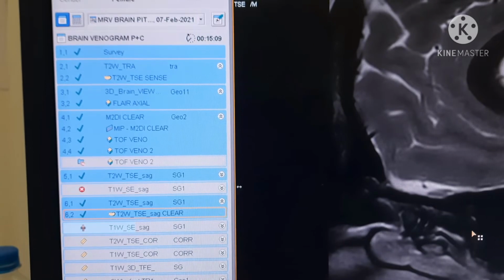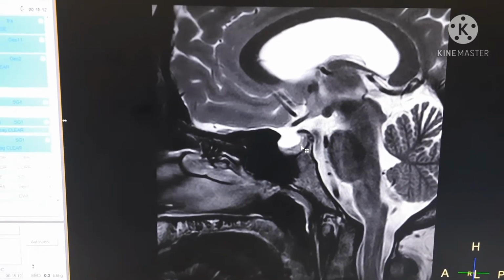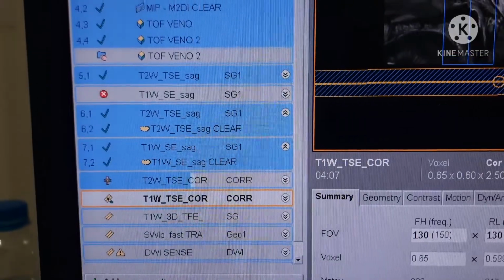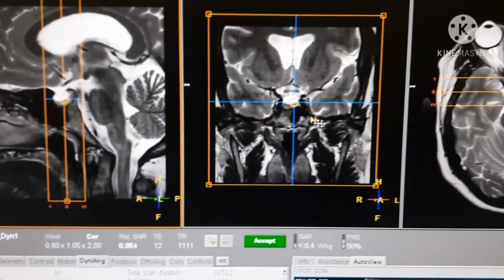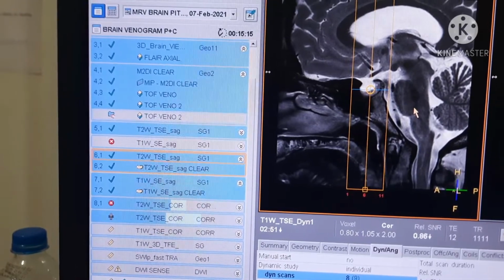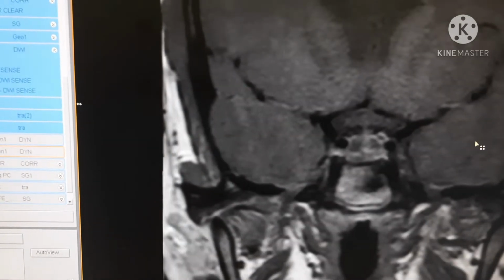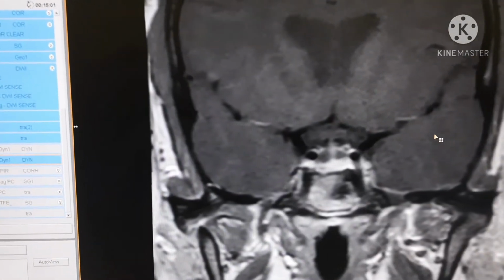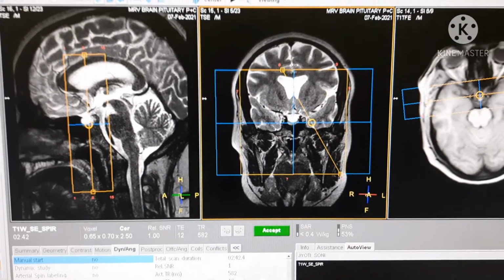MRI Brain pituitary gland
position, anatomy,  planning and protocol of mri brain pituitary gland,  pls refer to mri brain plain to see planning of it, in this vlog only pituitary planning has shown with dynamic scan